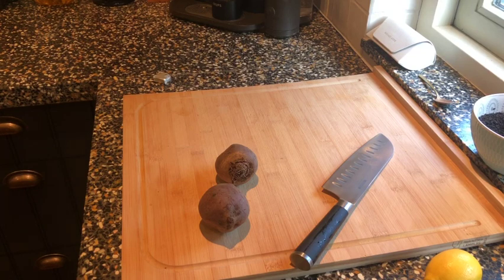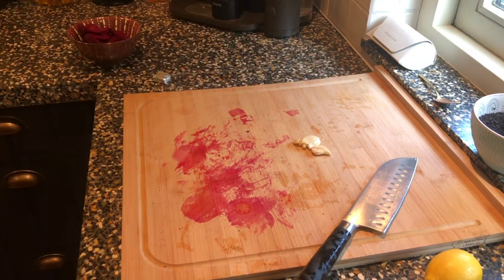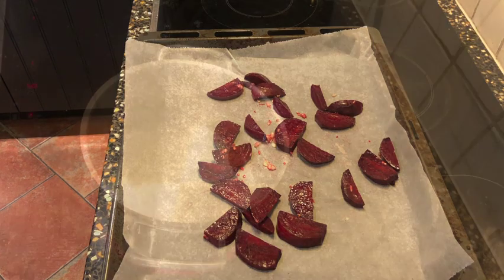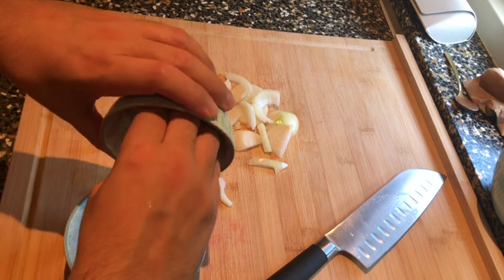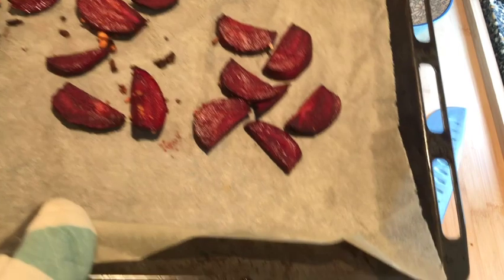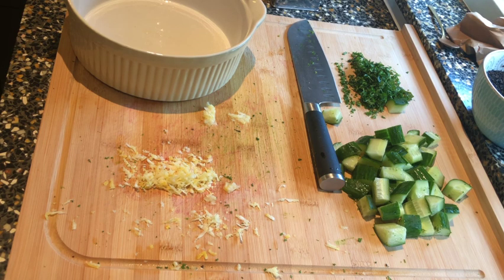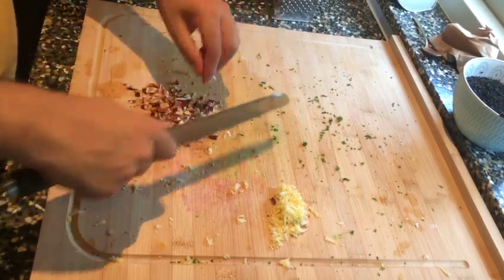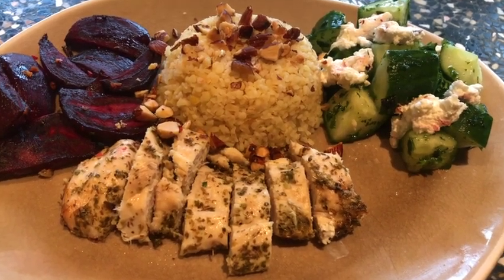How to make: A Healthy Bulgur salad with beets and chicken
Hello guys welcome for this lovely recipe! It was fun making this with the beets your hands get all messy!

the hero of this dish is the red beet, this little baby makes sure for a lot of fibers and it has a lot of kalium.

The recipe is based for 2 persons:

2 red beets
2 pieces of garlic
85 gram Bulgur
1 piece of red onion
Rode ui
1 bag of dried oregano
2 pieces of Chicken filet
10 gram of fresh parsley and munt
1 cucumber
1 lemon
50 gram Feta
10 gram burned and salted almonds.